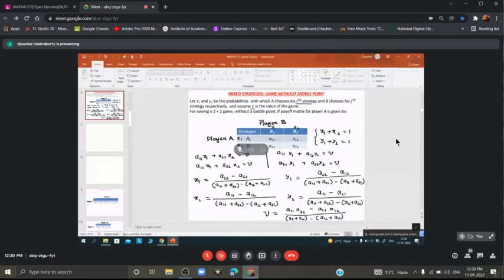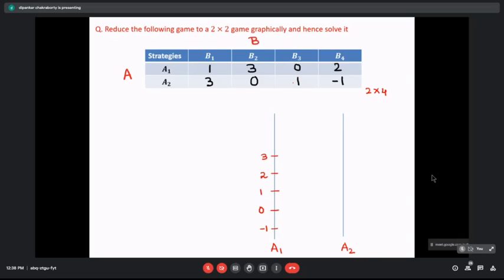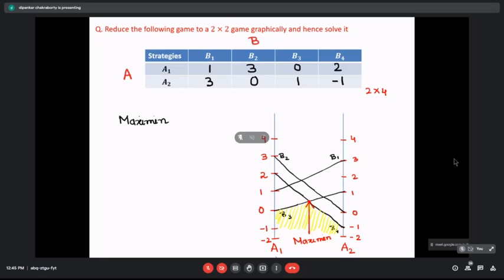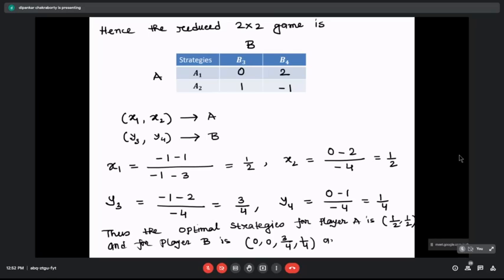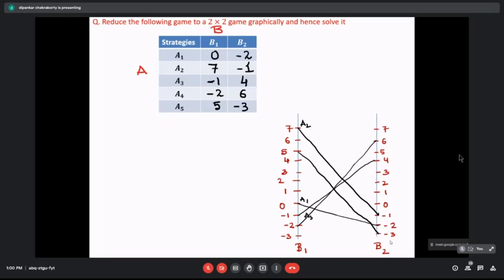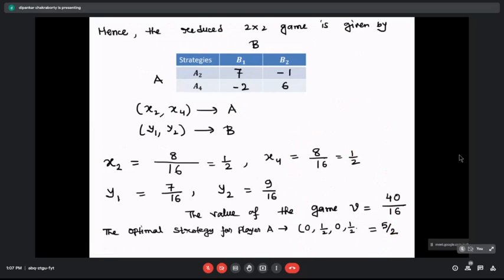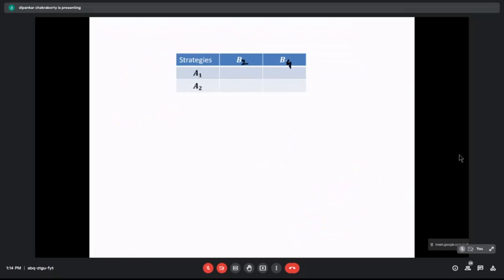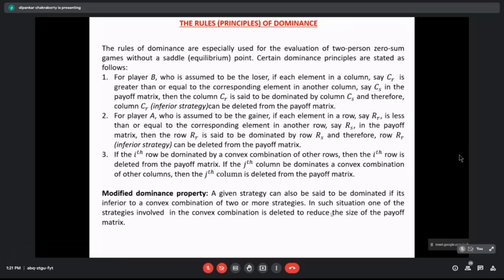Methods of Optimization | DC Sir | Jan 17